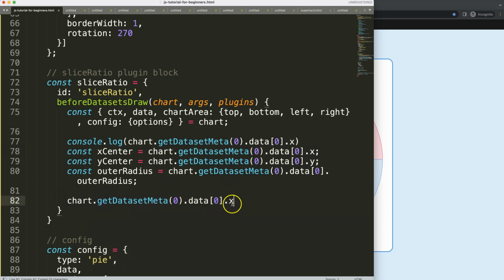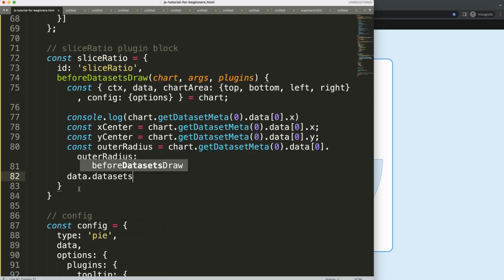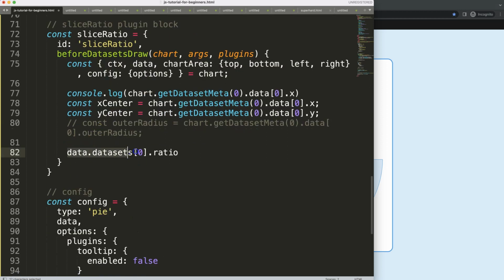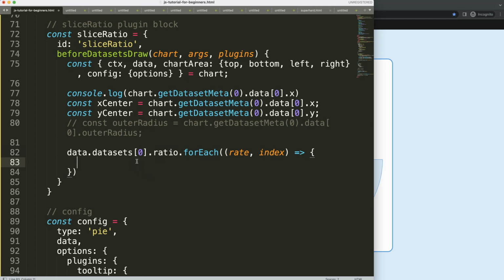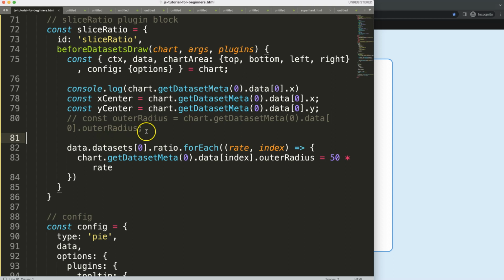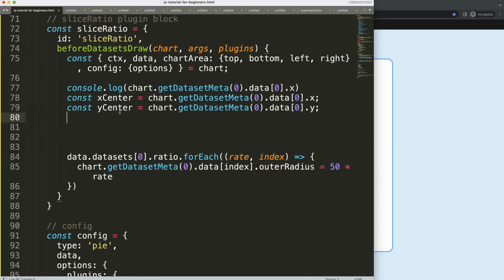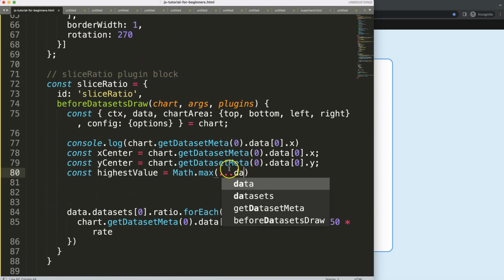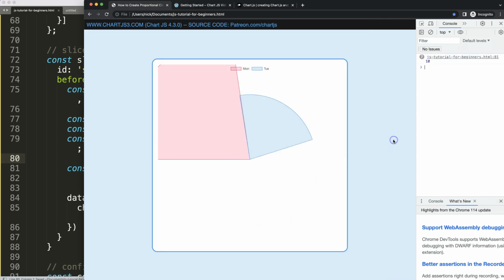How to Create Proportional Circular Area Chart in Chart JS 4 Part 3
In this video we will explore how to create proportional circular area chart in chart js 4. This is part 3.

In Chart.js you can adjust the size of the pie or doughnut slice. However, this requires in-depth knowledge of advance settings. This video series will show you how to control the pie slices and keep them in proportion

▬ Materials/References  ▬▬▬▬▬▬▬▬▬▬

Chart JS Dashboard Series:
👍 Most Liked Video Series:

▬ About Us  ▬▬▬▬▬▬▬▬▬▬▬▬